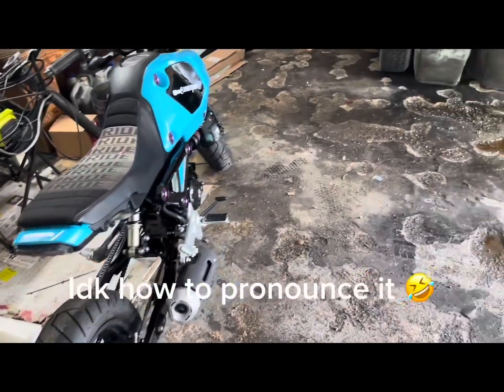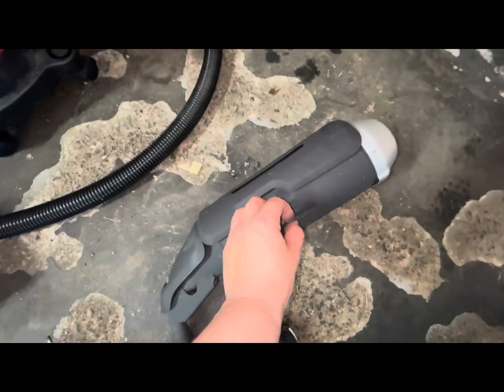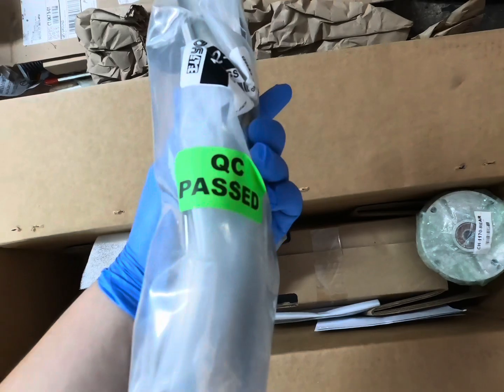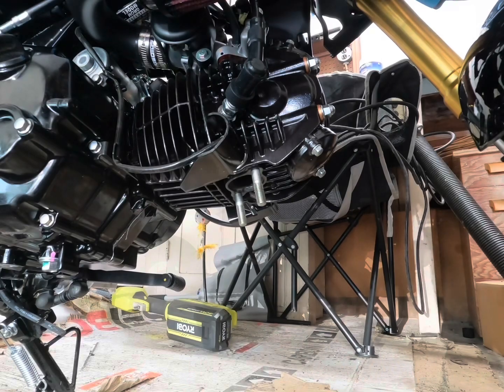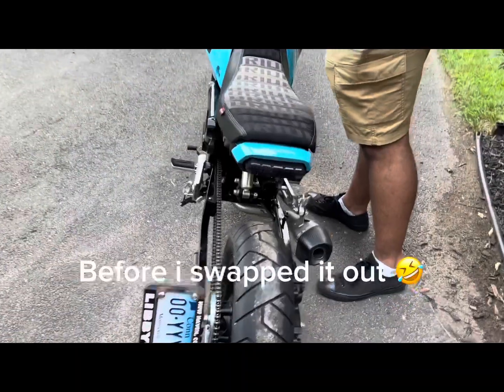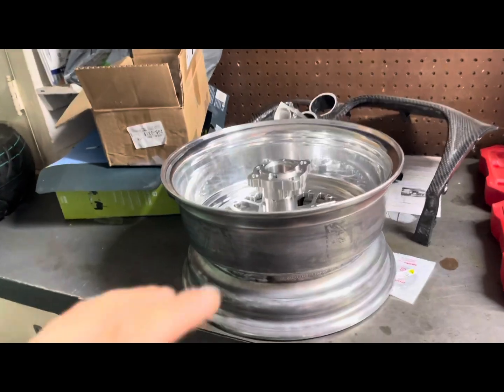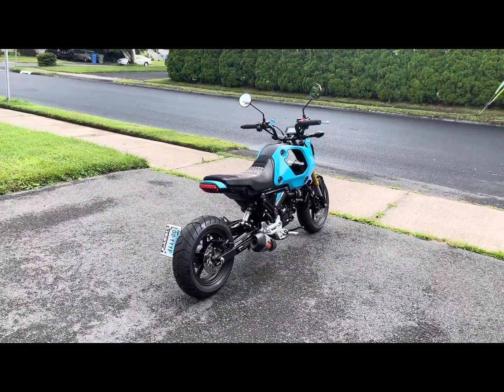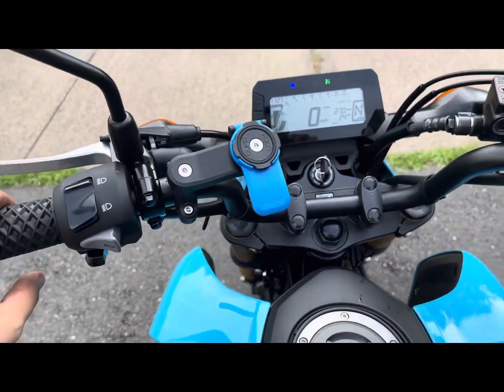INSTALLING Yoshimura Exhaust On My 2024 HONDA GROM + DMH TUNED!